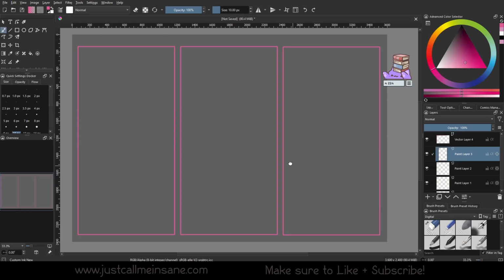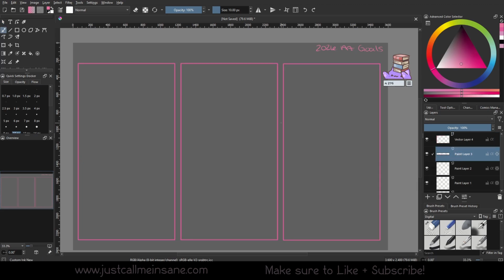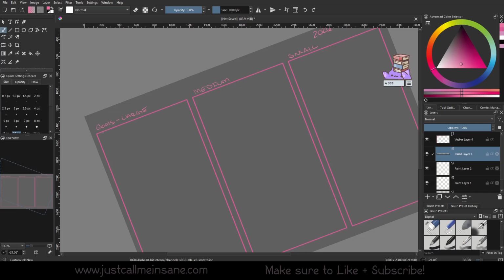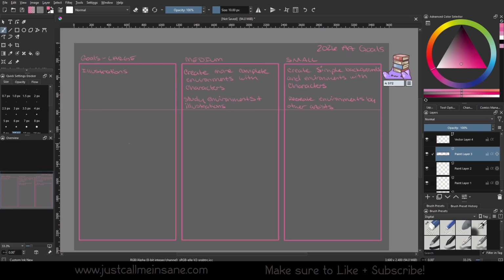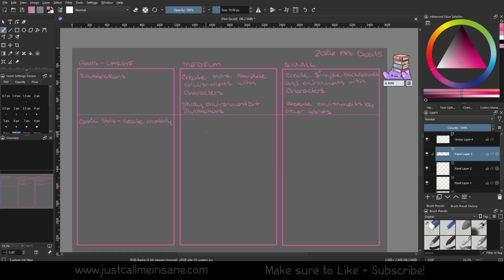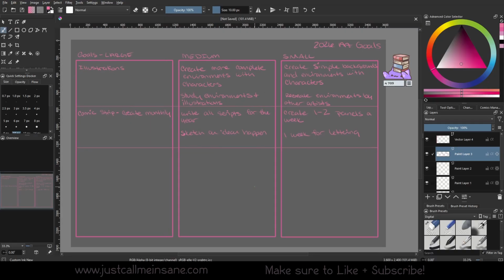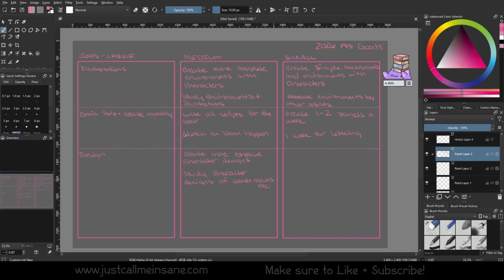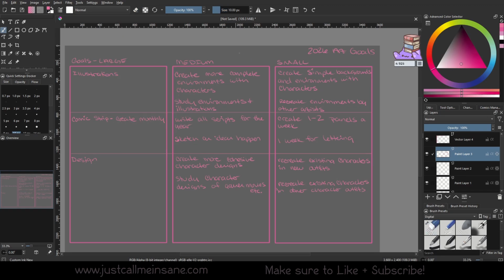Why Most Artists Fail Their Goals (And How to Win in 2026